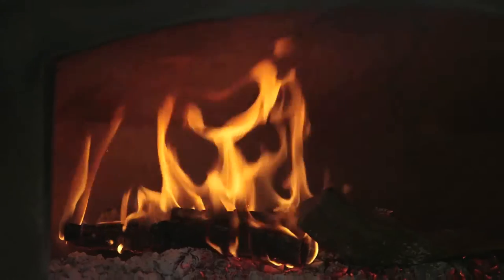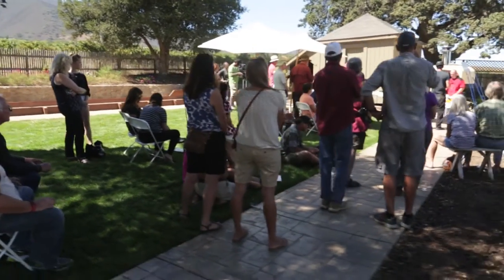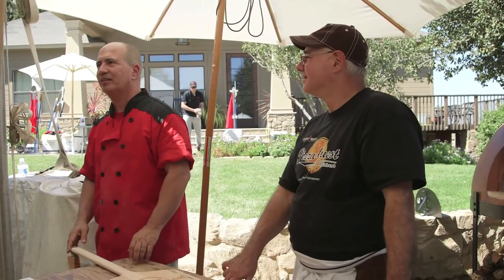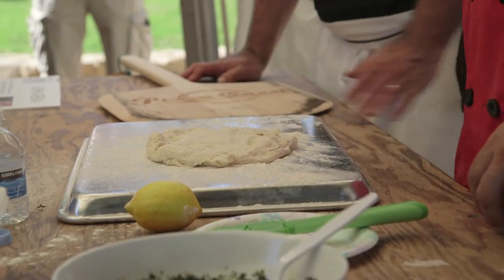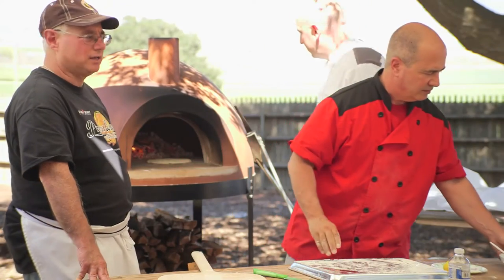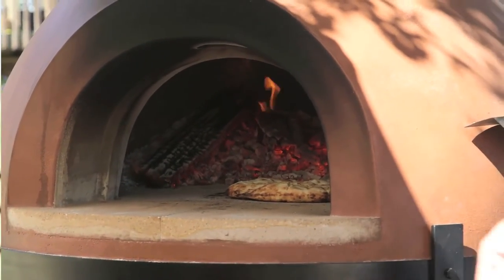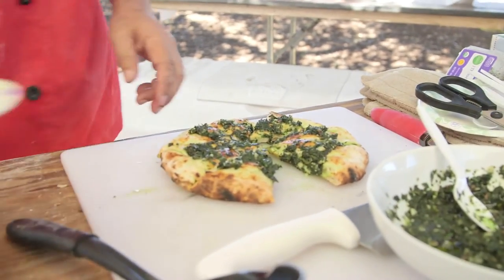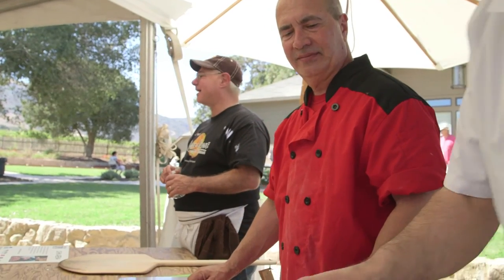John Arena and His Pompeii Pizza: The Forno Bravo Expo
We're back with another session featuring the great John Arena. In this segment, John gives us more common sense pizza philosophy and tips on wood vs. metal peels, as well as showing us how to make a simple tribute pizza to ancient Pompeii, destroyed (and preserved in volcanic ash) by the Mt. Vesuvius eruption about 2,000 years ago. As always, John always teaches us something we didn't already know, such as the use of "garam," a fermented fish paste used in the ancient the Roman empire, and how to recreate those flavors in a vibrant pesto-like anchovy sauce. The learning never stops here on Pizza Quest, so enjoy this, Part Two of our John Arena episodes.